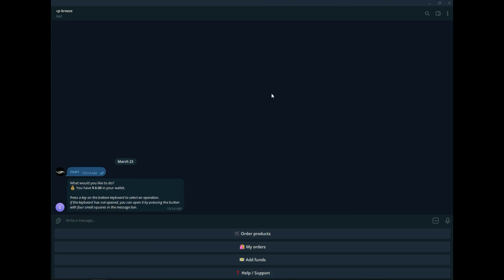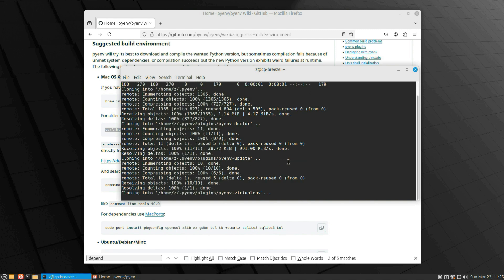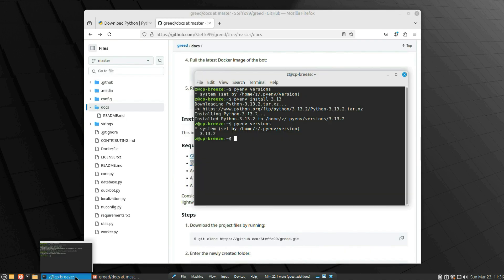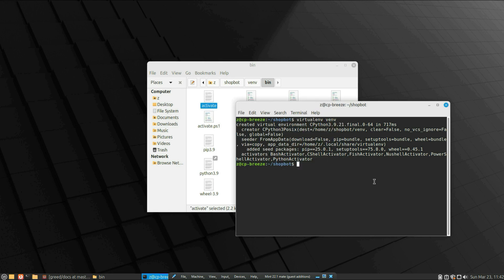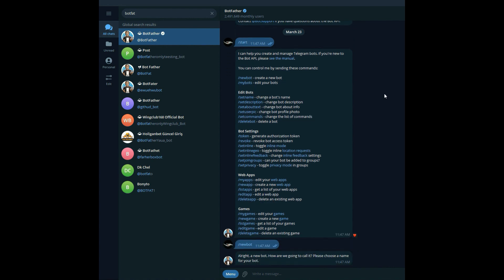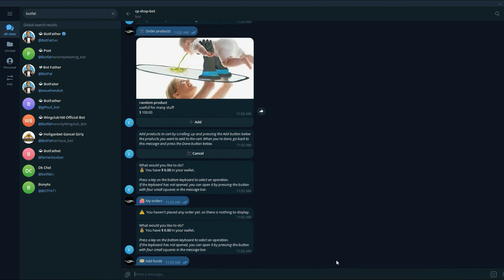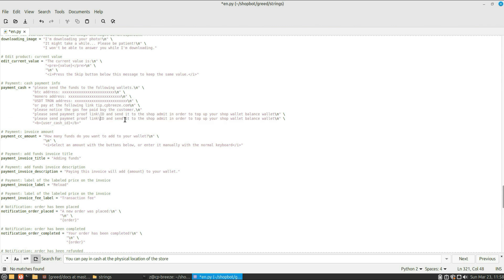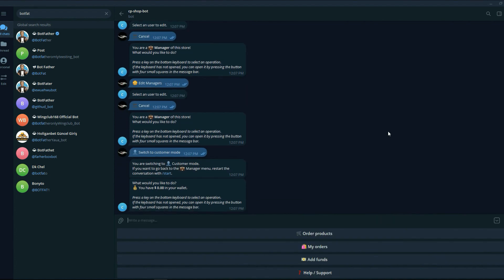Create a Telegram Shop Bot with Crypto Payments (100% works! )| Full Tutorial (2025)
In this video, I'll show you how to set up an open-source shop bot on Telegram with customization. We'll use the Greed GitHub repository for the setup. You'll need to set up a Python environment on a Linux machine to get started.

Buy, sell, and swap Bitcoin/XMR or any Cryptocurrency online without ID verification, use PayPal, credit/debit card or bank transfer, gift cards, cash by hand or by mail, Venmo, or any other method.

EXCHANGES:

Non-Custodial exchange best rates buy/sell/swap ANY CRYPTO! (XMR, bitcoin lighting and more) - best fees you'll ever find

Exchange 1132+ crypto instantly, with the best rate and without registration

Non-Custodial exchange Buy/Swap any cryptocurrency (including XMR) with a credit/debit card.

USEFUL SERVICES & TOOLS:

Anonymous phone number verification - Pay with Monero or other cryptocurrencies for a secure and hassle-free experience.

The most private VPN service with no logs. Pay anonymously with Monero or prepaid gift cards.

Tails OS is a portable, privacy-focused operating system that ensures anonymity by routing all internet traffic through Tor, leaving no trace on the device used.

Whonix is a security-focused operating system that provides anonymity by routing all internet traffic through the Tor network, ensuring privacy and protection from surveillance

₿💖 Your Support Matters – Keep the Channel Going with a Small Crypto Tip Boost 💵🙏

Or directly to CP Breeze Wallets at:

Monero
8ADEuNoqxCqgRhK2zaTfBsj49MktsAoxBau26xaiYXM81sbqhxRkhxoMkDNpFXwmjtPGEMn3rAd8BFVSbwTGf2fYN4LXXMW

Bitcoin
bc1qeazlphal5ecdxuek9762tdlmh35vmqx2x60xgh

Litecoin
ltc1qfms8n4aqr3ptpe88n7g5hn4yuxu6jmcdhk35j7

Bitcoin-Cash
qpjj77gdrxlhtlfdgzvm2fjmdlm8ckhutcaq7tquqa

Ethereum
0x2D39c5971fDF4c74bCb6FEf1EA817BAFA191e909

TRON
TXjULdxkfPZGhUoNEzy6yJhaPZUFL9pLvX

Solana
HKJYjnkq2XKAEdARTebqE9SdUnJLsKFVe5mmY3ZyQK3r

Polygon
0x5D9E41D68336f6375d9Bb28A27Be3AF99B1c8277

Nano
nano_1d13i6ptiaucqw5e1bsi5495wye71gdym6q5oxzq31ez4g866fe4j4y7jqkc

Wownero
WW3S9AfofufaHiGEZAksKRRw2GkvyDAP55VPTm7TFYbuEr9zE7oCvgVg6MD58iujKLNWEZ3fXtGNTSARu61K145x1ehNrn4pM